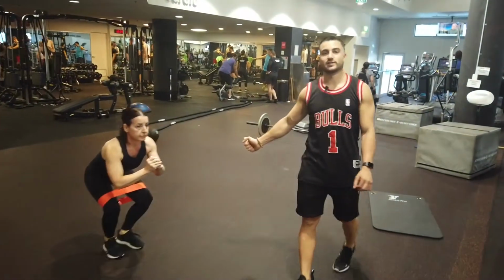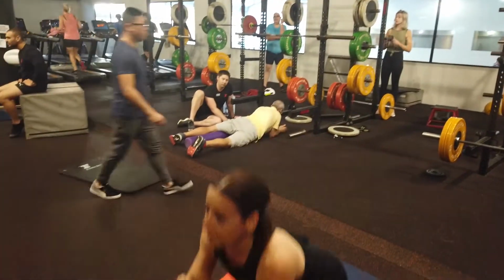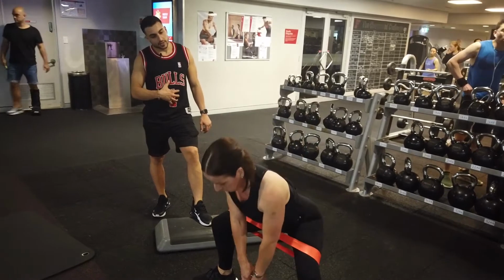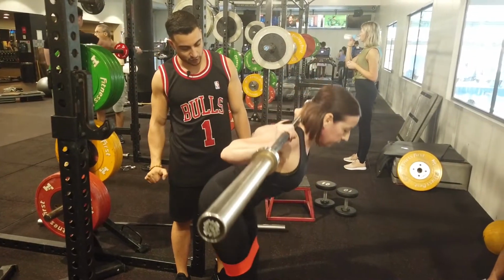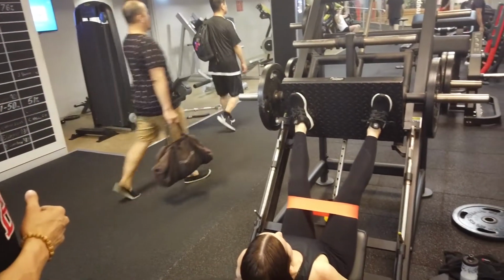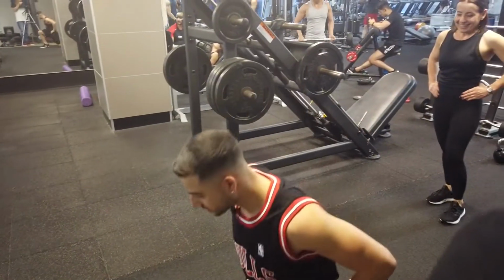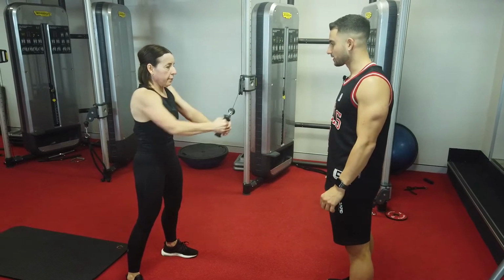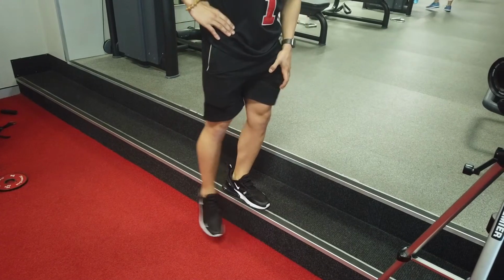Leg and Booty Workout With Damien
Damien Giardina is a Health and Fitness Professional training clients privately and in groups on the lower North Shore.

I aim to make health and fitness accessible to as many people by making training programs for free here and on my soon to come website.